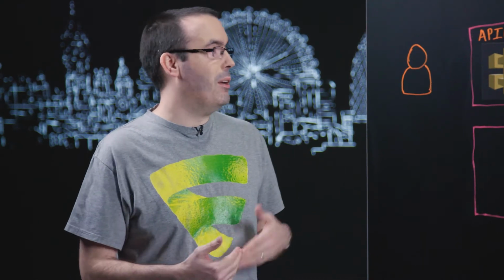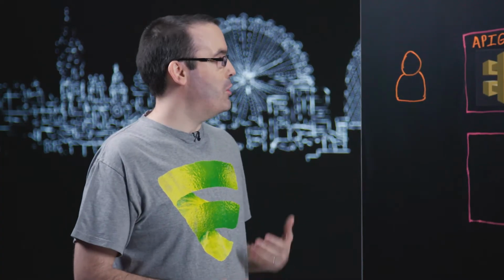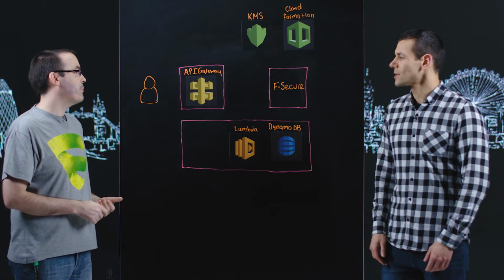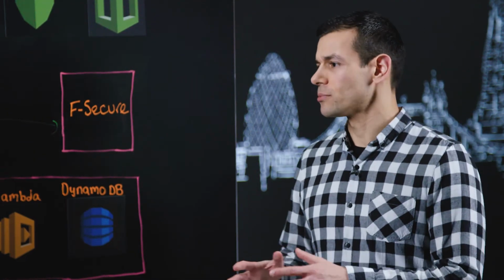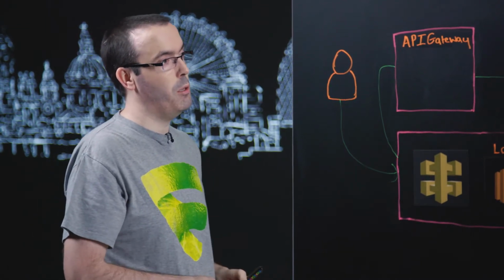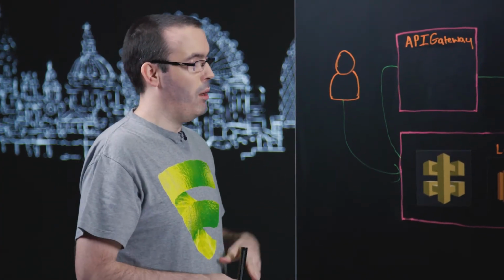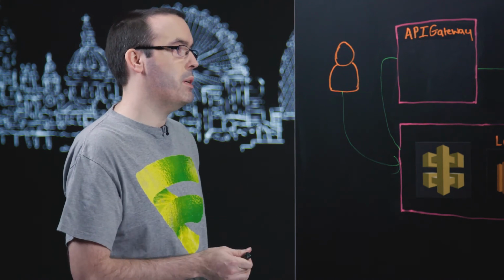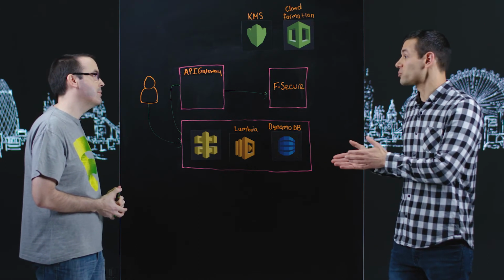F-Secure: Building a Security Cloud API for URLs with Amazon API Gateway and the AWS Marketplace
F-Secure presents an API for end users to check URLs against their reputation database. They present this service endpoint using API Gateway and have created a developer portal on AWS using Lambda and Dynamo DB.